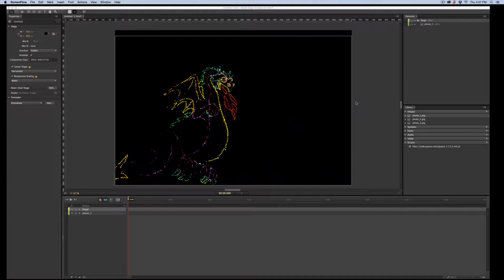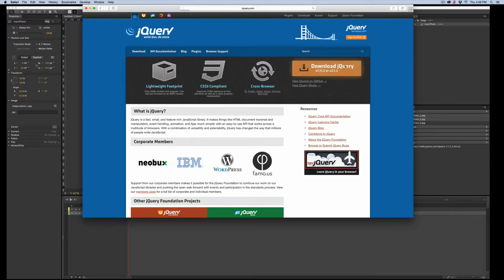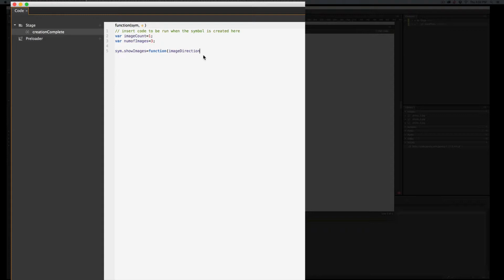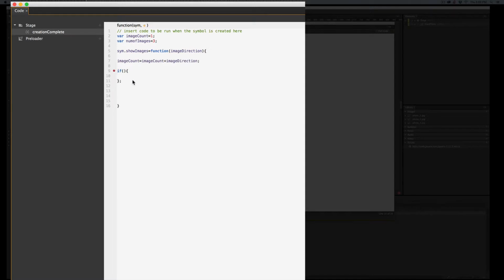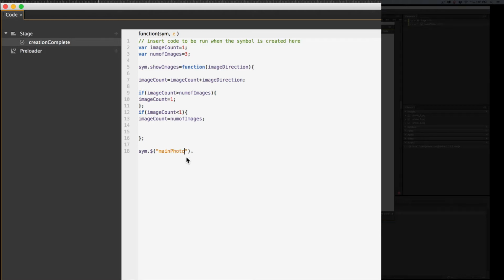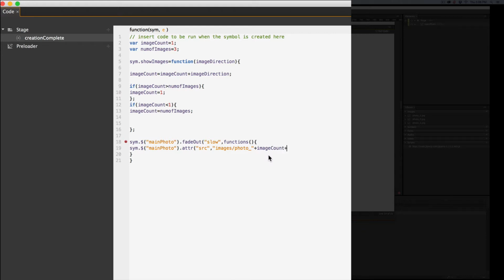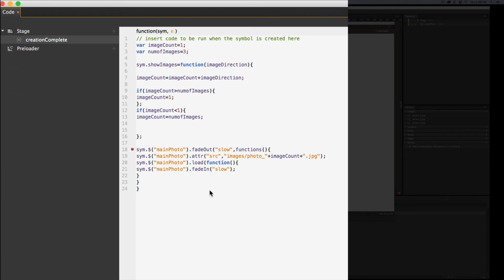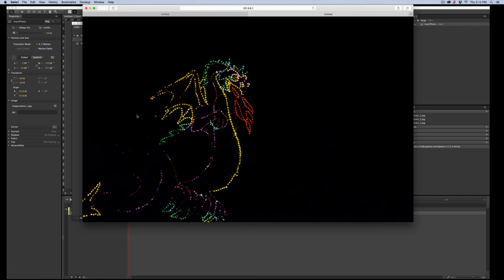Auto Running Slide Show using jQuery in Edge Animate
How to make a slide show in Adobe Edge Animate that runs automatically using jQuery.